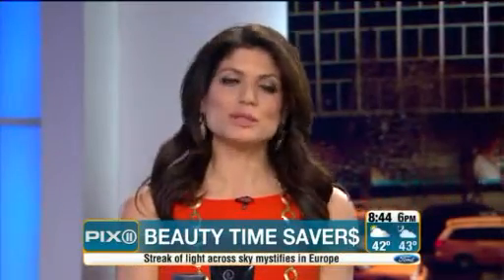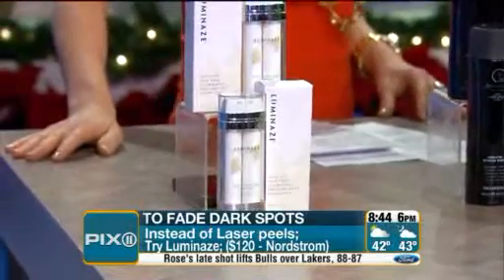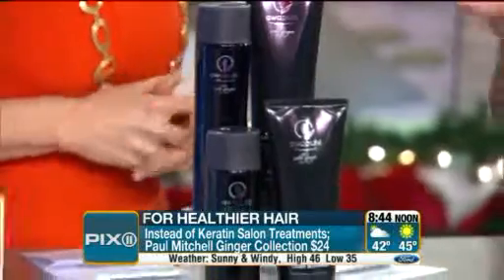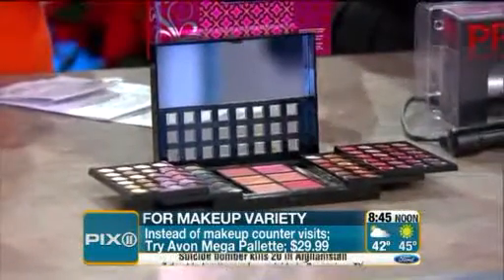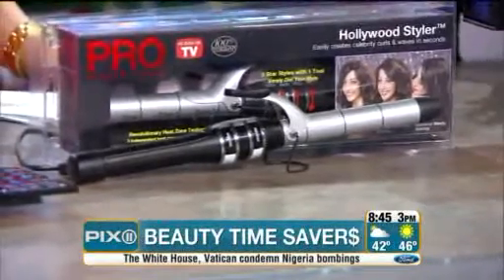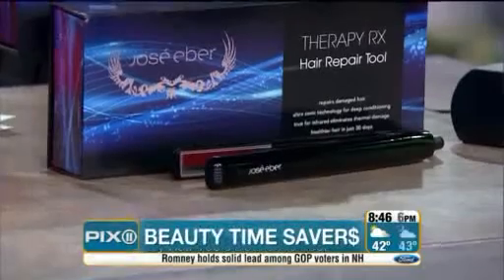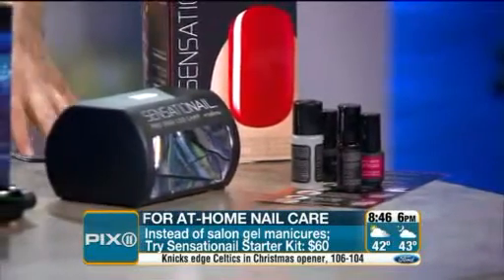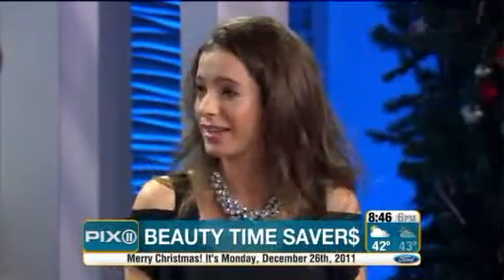Jose Eber RX on PIX11 News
Jose Eber RX featured on the Beauty Time & Money Savers segment of PIX 11 news.